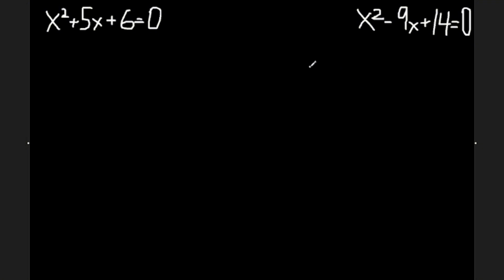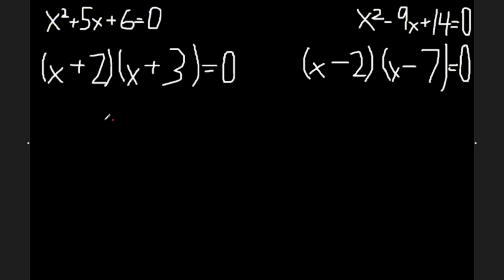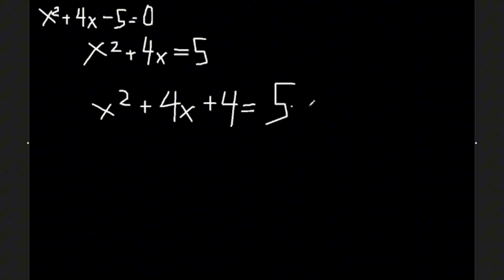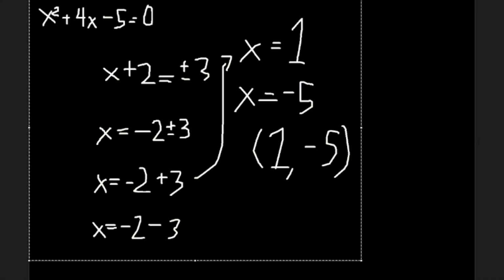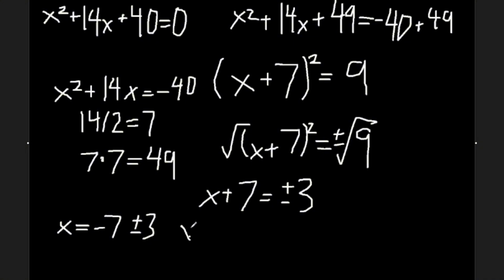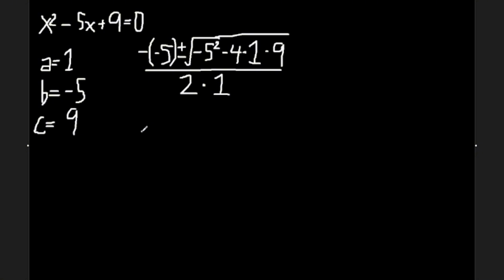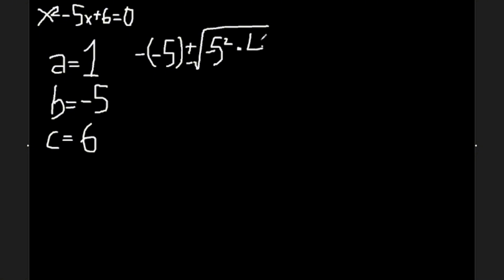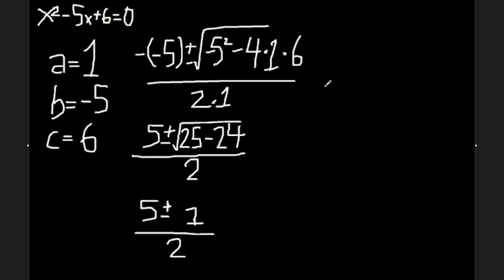3 ways of Solving Quadratic Equations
Inspired by The Organic Chemistry Teacher's videos!!

(Math Performance Task)